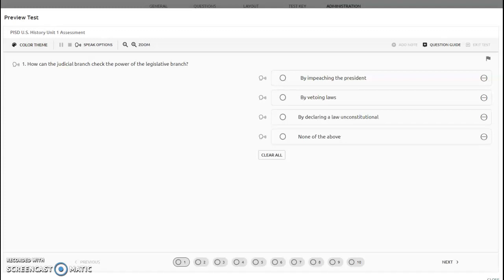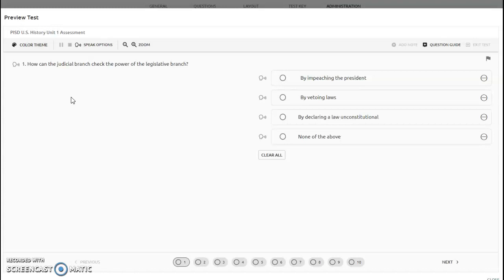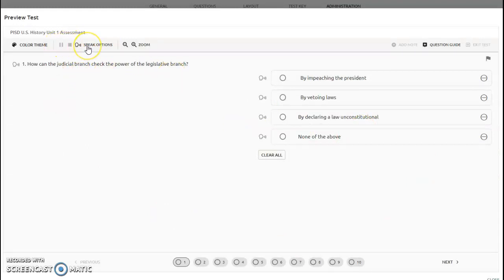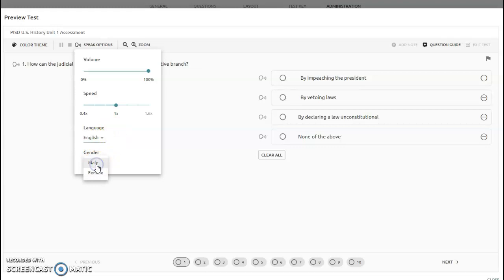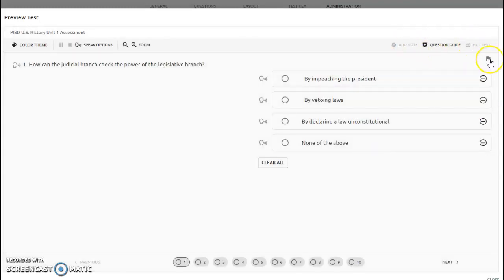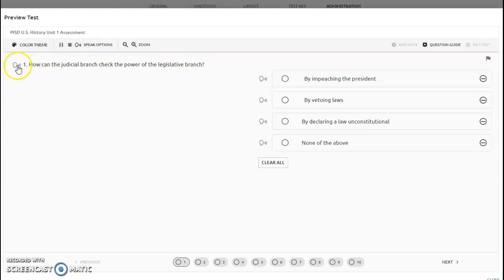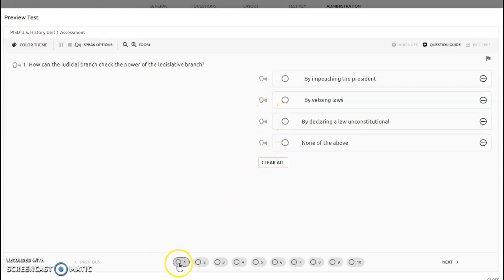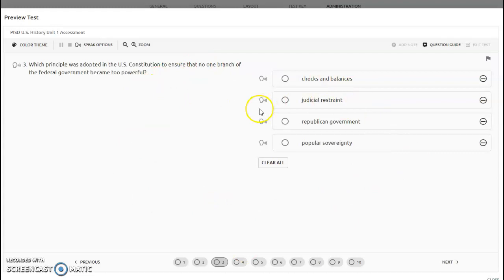Tools in Aware for Testing